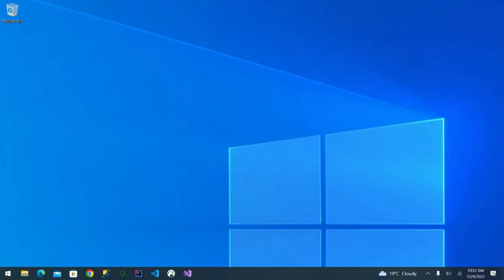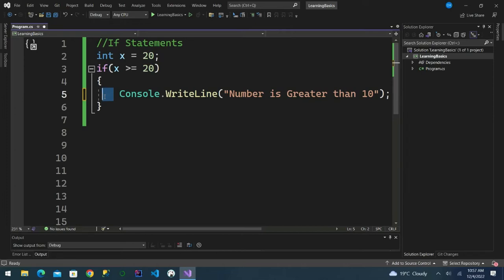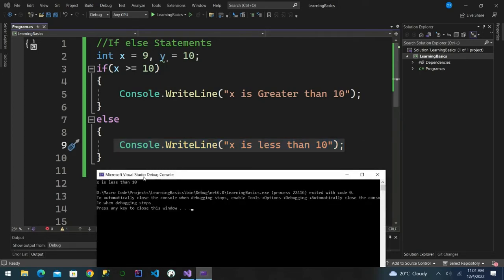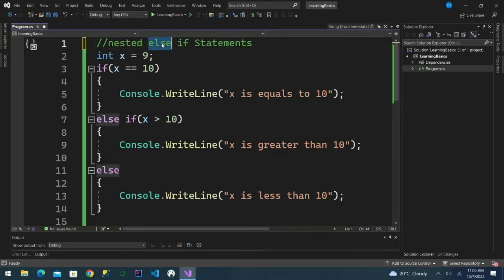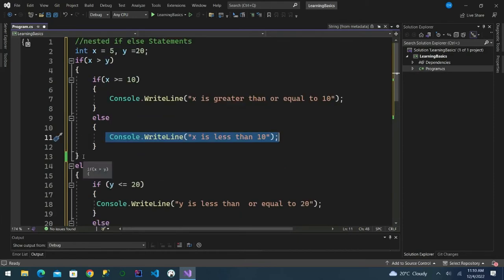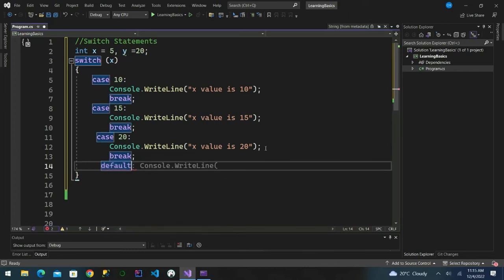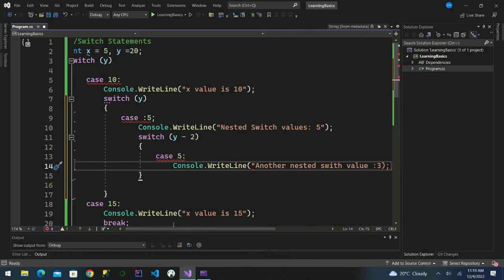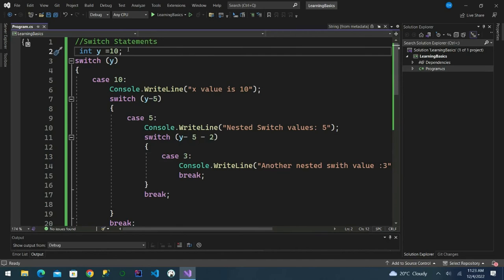C# (C-Sharp) IF Statements..Developer Series..